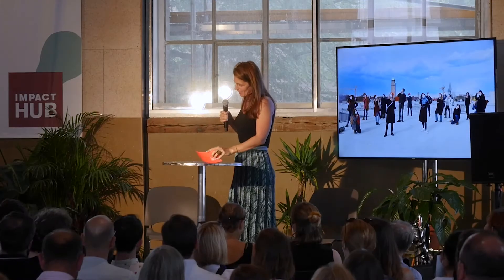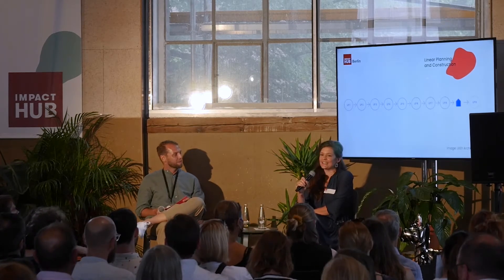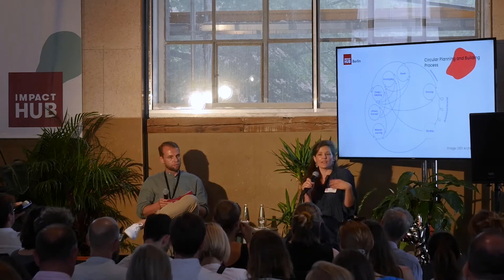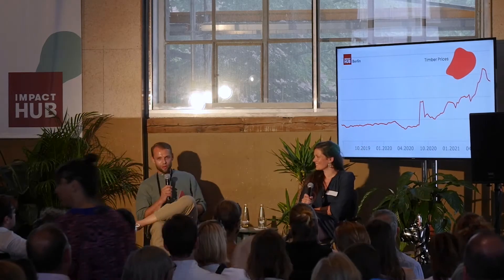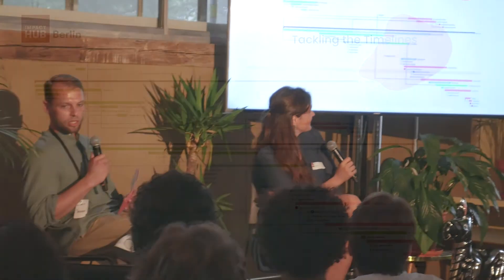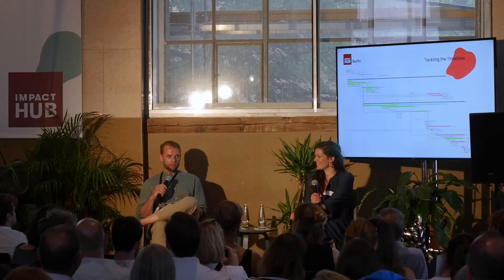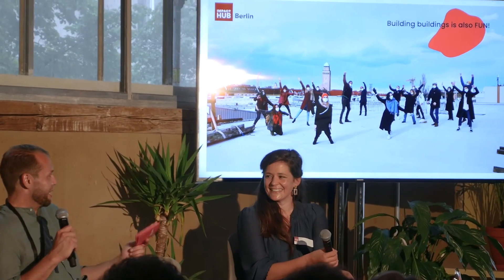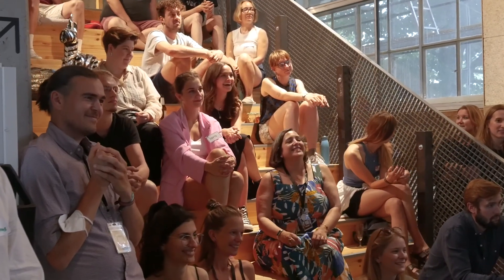Why build a sustainable building? – Sascha Stremming & Kim Le Roux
A discussion between Sascha Stremming of Impact Hub Berlin, and Kim Le Roux of LXSY Architekten, to mark the opening of the new Impact Hub Berlin.

Impact Hub Berlin empowers impact-driven entrepreneurs and organisations to realise, develop and scale sustainable solutions. By providing innovators with tailored support, a collaborative coworking community and connection to our growing global network, we help shape a more equitable future for people and the planet.